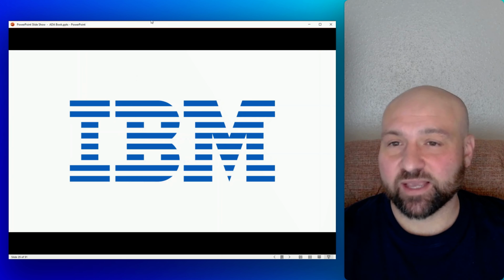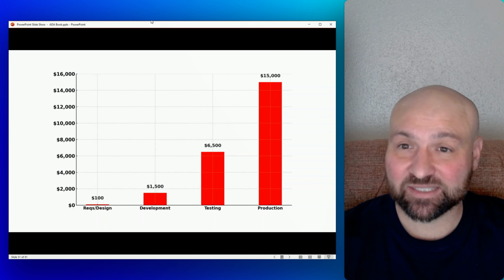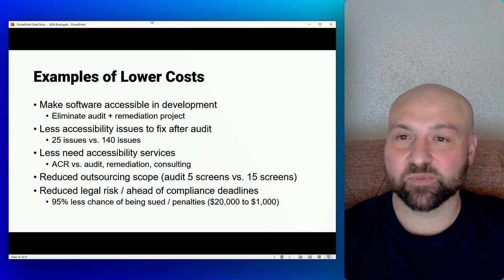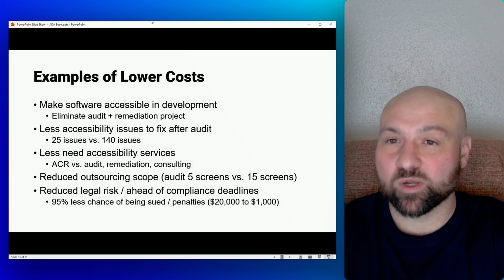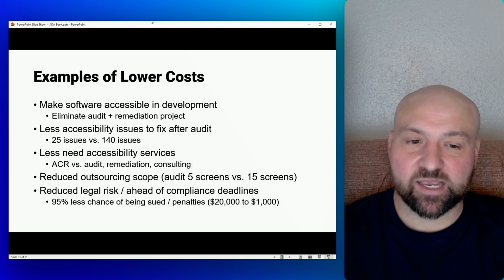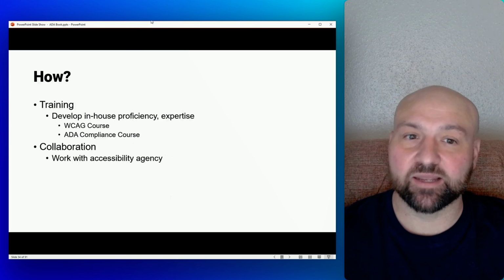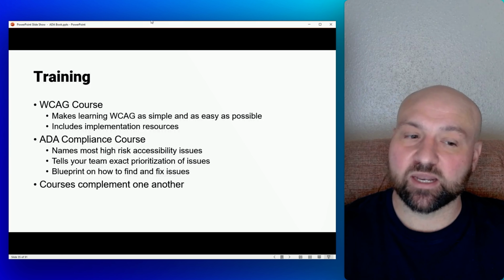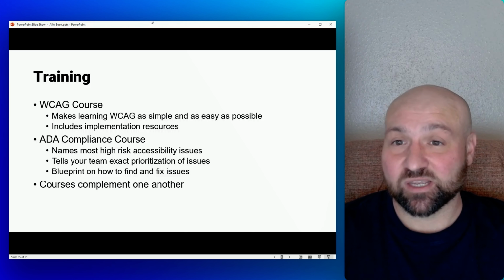IBM Study: 100X Cost Savings Fixing Software Bugs Early (Same Concept for Digital Accessibility)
Kris explains the mysterious IBM study that concluded software bugs, if fixed early in the design/requirements stage, cost 15x less than fixes made in development, 65x less than fixes made in testing, and 100x (or more) if fixed in production. Whether or not the study is real, the same concept applies to fixing digital accessibility issues early: there is tremendous time and money savings to be had by prioritizing accessibility issues.

Significantly reducing risk of a website accessibility lawsuit alone can save website owners 95% based on expected value.